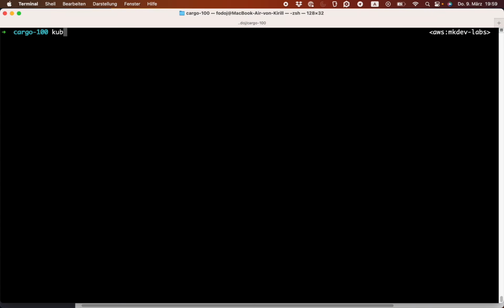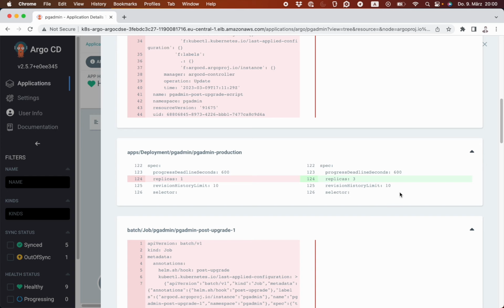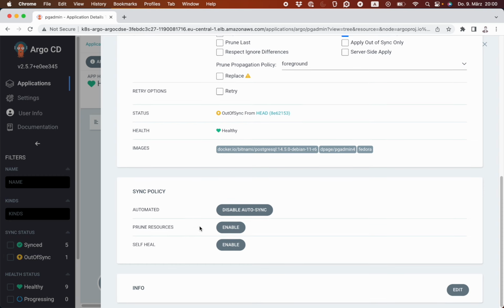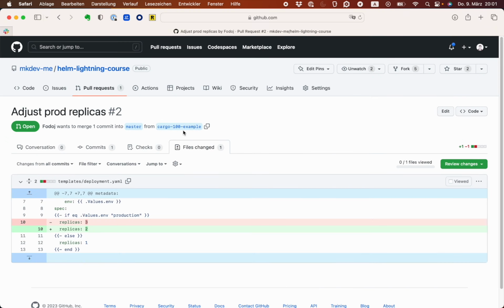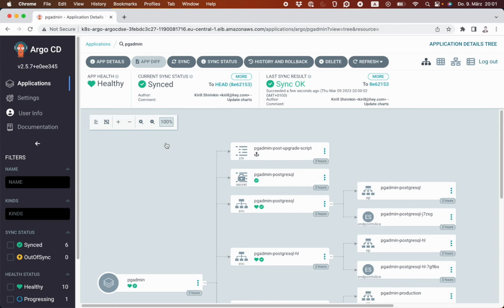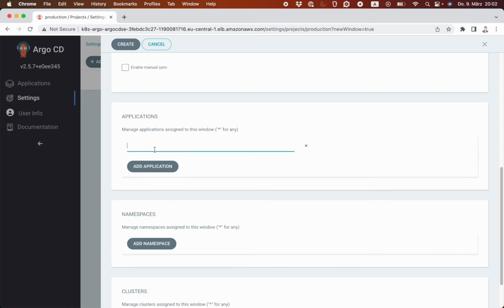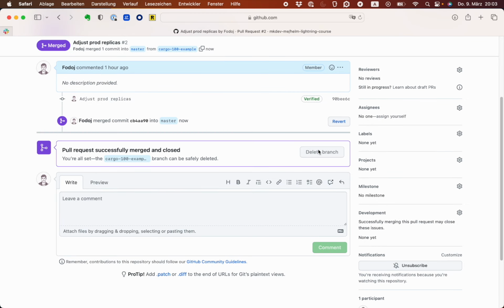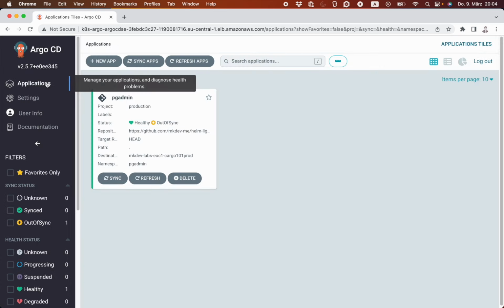Argo CD Self-Heal, Sync Windows and Diffing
In the last lesson of our Argo CD Lightning Course we are going to learn how to deploy new changes, as well as reconcile the infrastructure with the state in git - and limit this automation to a sync window.

Now that you know Argo CD, read this article to figure whether you actually need it or not